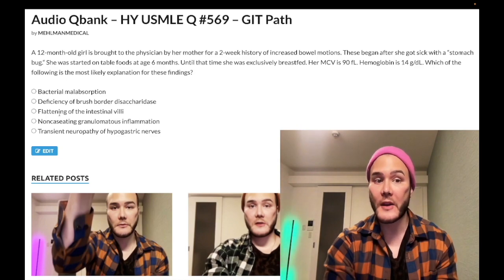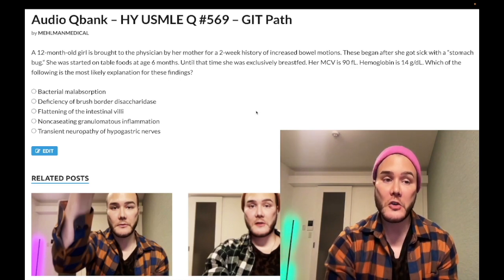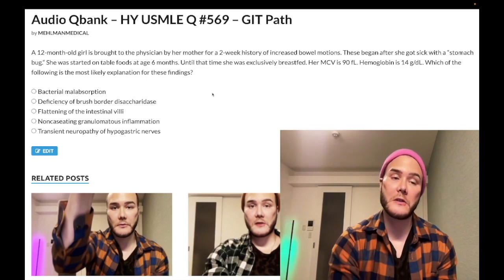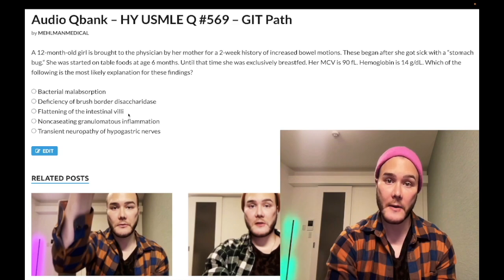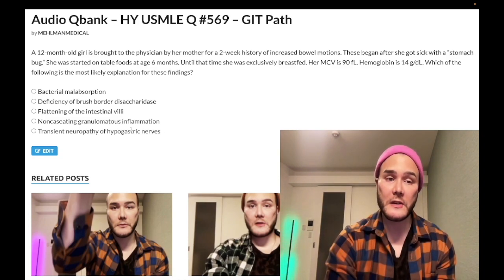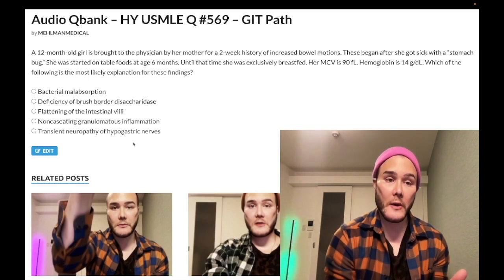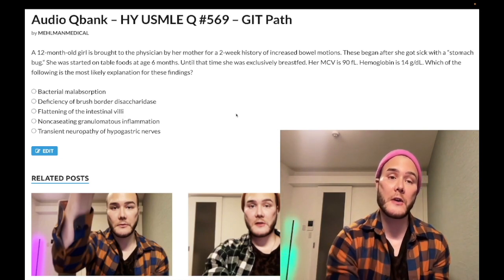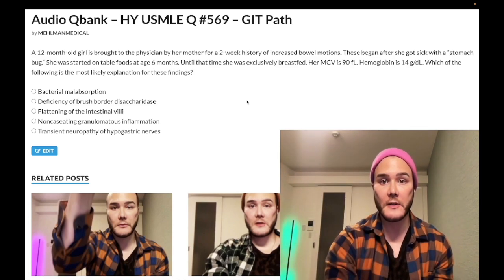HY USMLE Q #569 – GIT Path